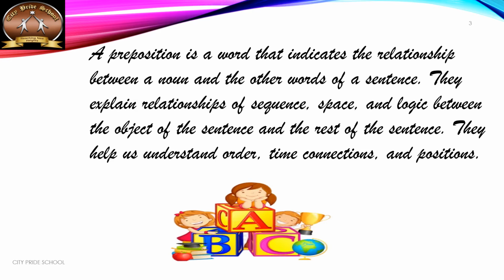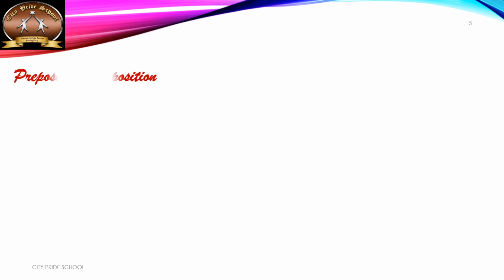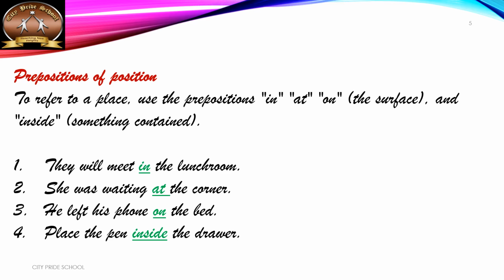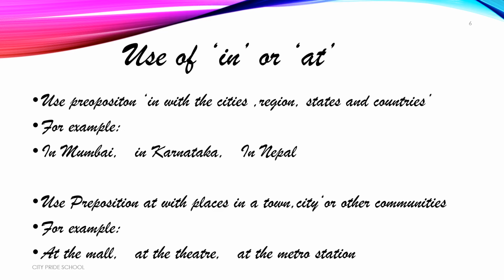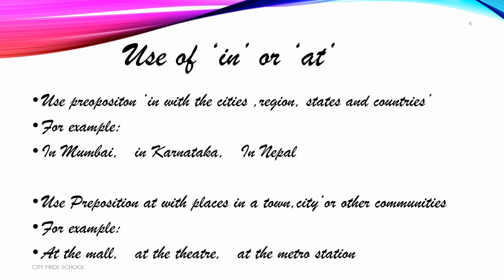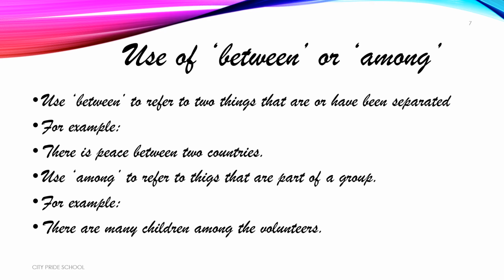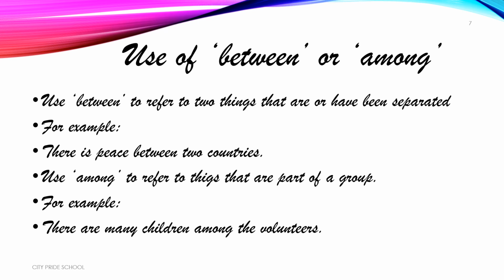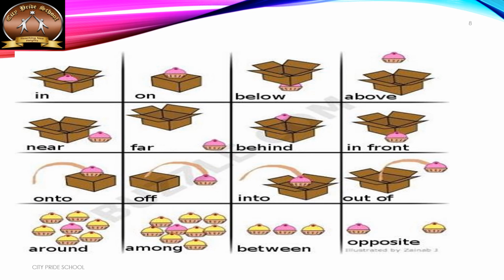CPS STD 5 ENG GRAM PREPOSITION VIDEO 1